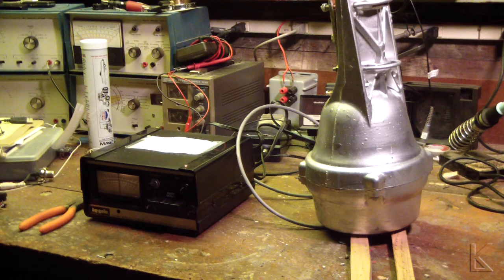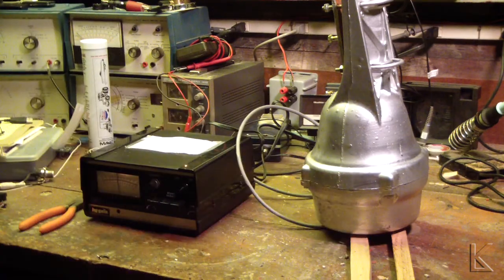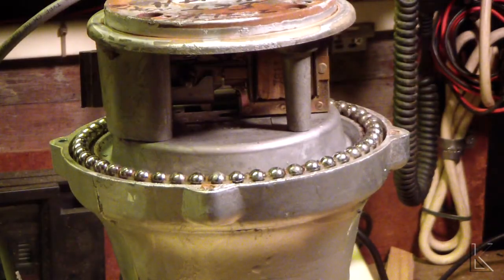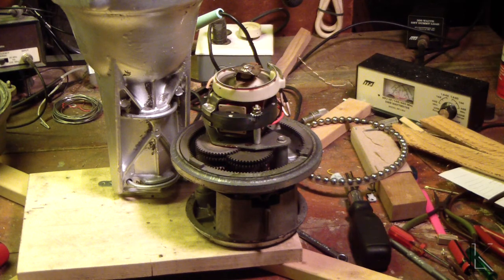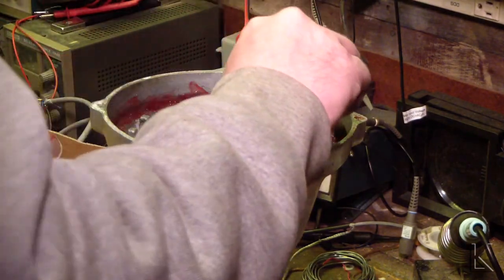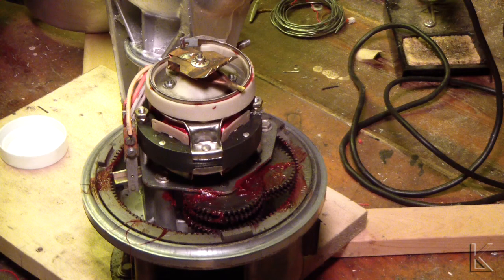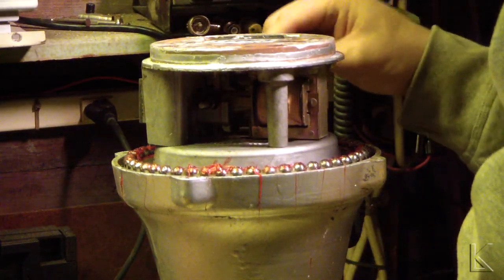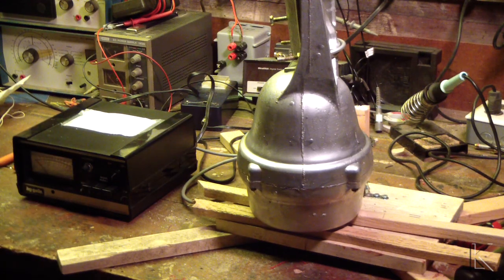Ham Radio - What's inside an Antenna Rotor? Tear down and lubrication.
Lubricating a noisy old antenna rotor.  In case you ever wondered what they look like inside,  here you go.